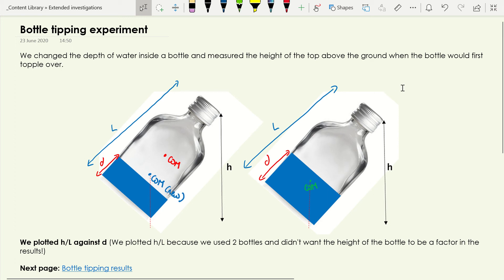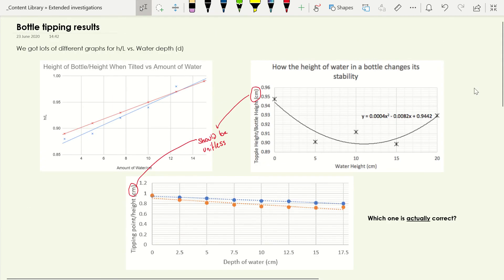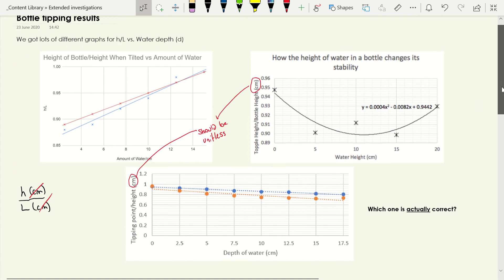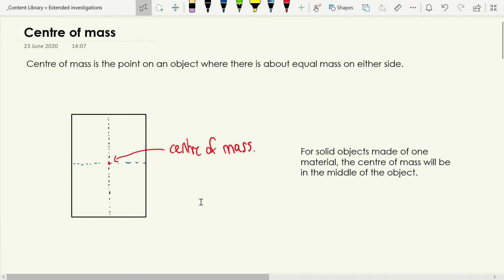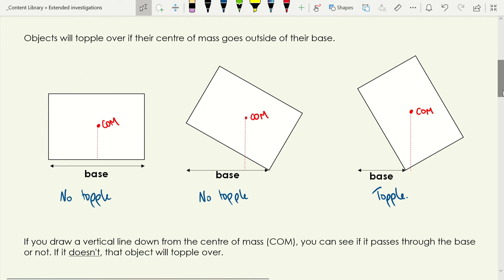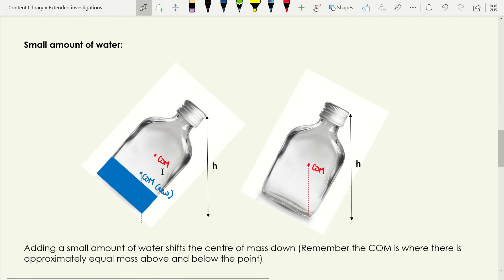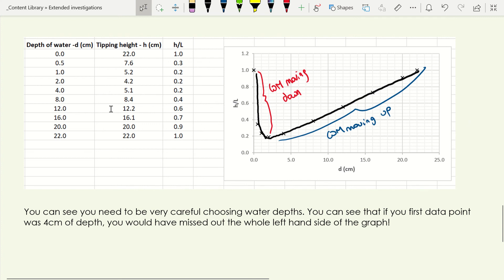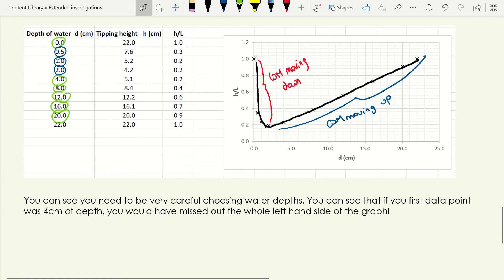GCSE Physics: Centre of mass and bottle tipping experiment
A brief overview of how centre of mass affects how easy it is to topple an object over and its impact on how the toppling point for a bottle changes as you increase the amount of water in it.